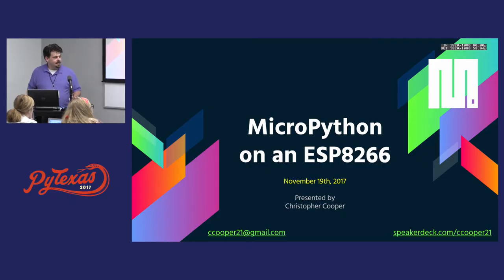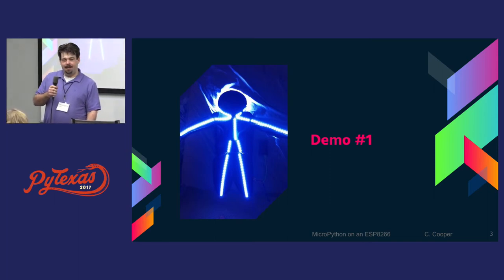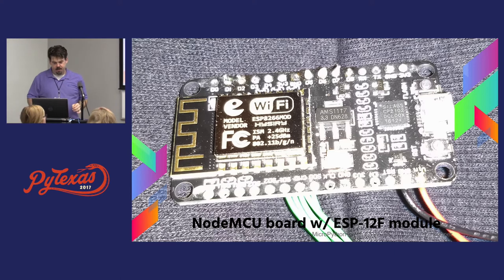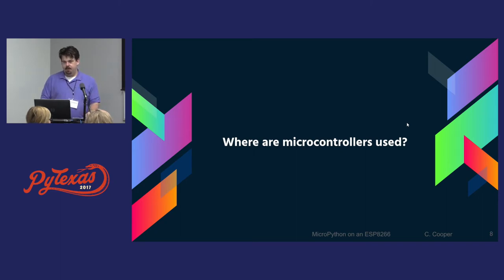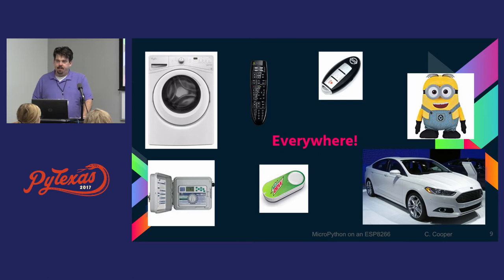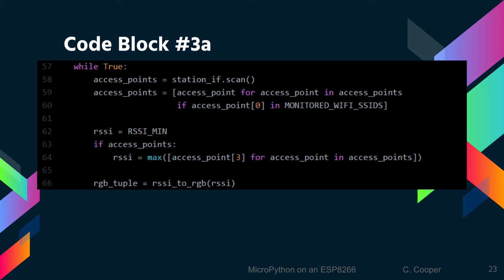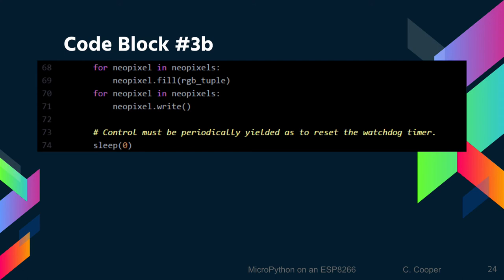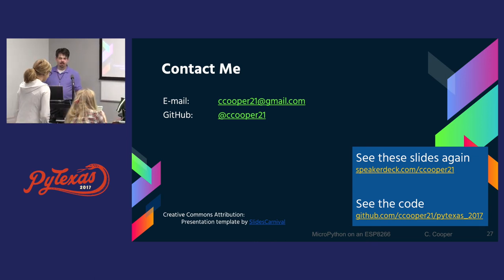Christopher Cooper - MicroPython on an ESP8266 (PyTexas 2017)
An ESP8266 is a $5 microcontroller with built-in wi-fi capability that can be used to automate things around your home and business. This includes reading sensors, turning on/off switches, controlling motors. This is made even more exciting by being able to use Python to control this!